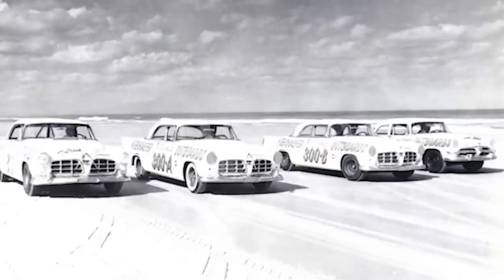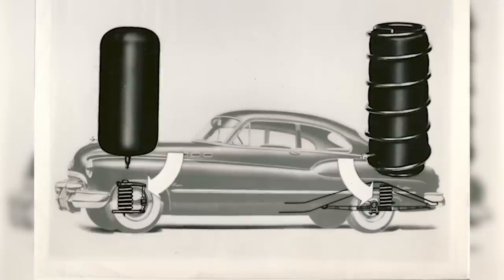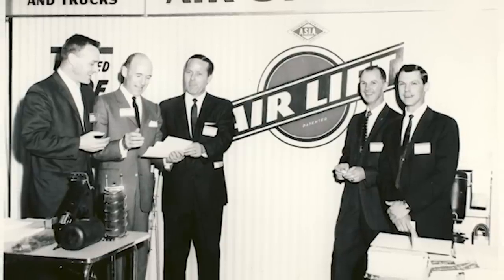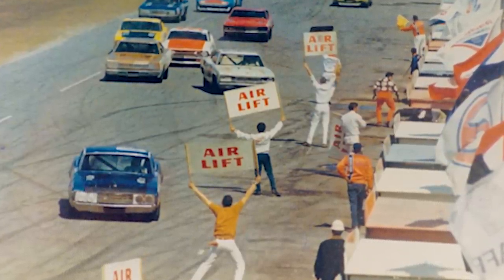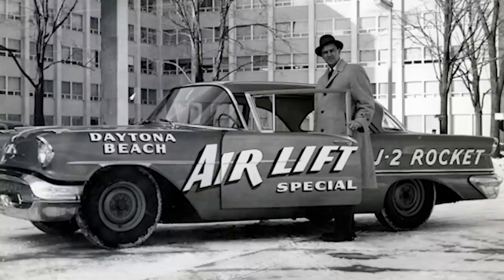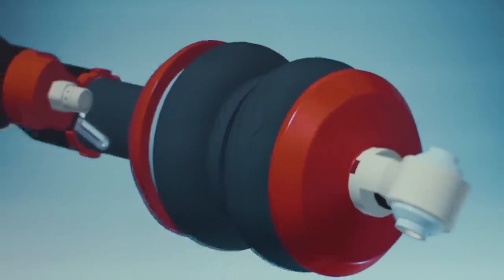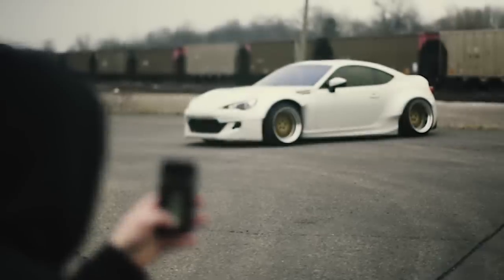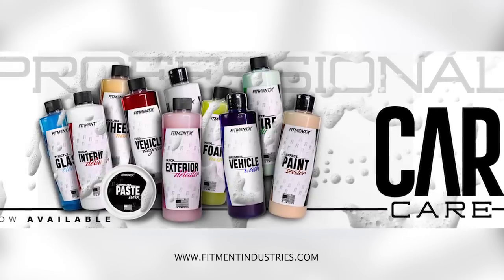THE TRUTH ABOUT AIRLIFT SUSPENSION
Today we go all the way back to 1949 when Airlift was founded in Lansing, Michigan. Did you know nearly every racing team ran Airlift in the NASCAR Grand National Circuit back in the 1950’s? In this episode, we take a look at how Airlift managed to become the massive brand they are to this day.